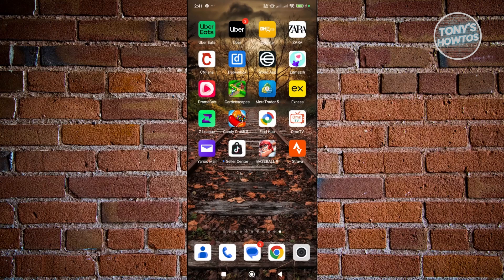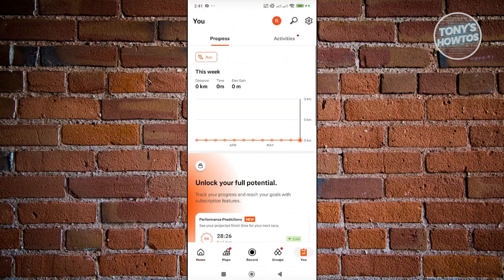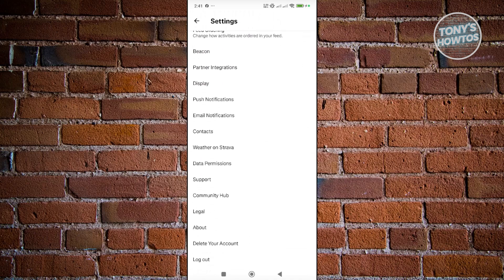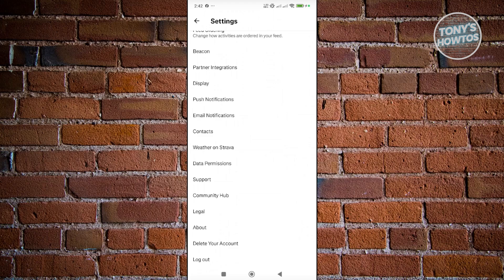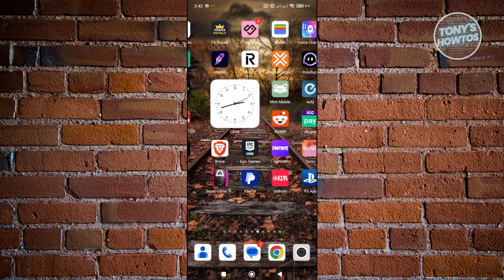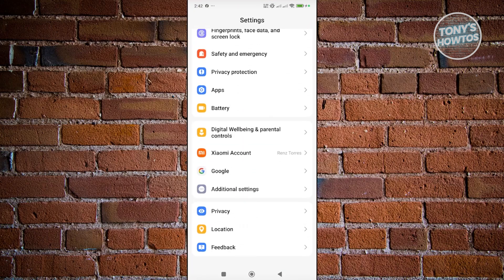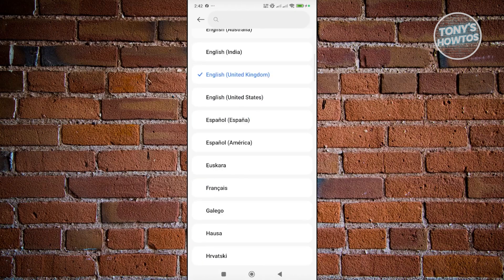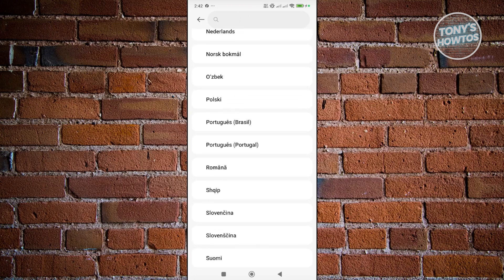How to Change Language in Strava App (2026)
In this video, I show you How to Change Language in Strava App in 2026. The quick and easy tutorial How to Set Language in Strava app to English. Do you want to know step by step where to find strava language setting in 2026? Yes? Great!